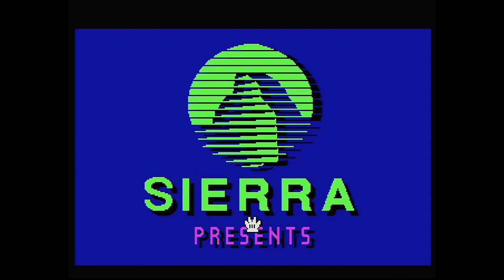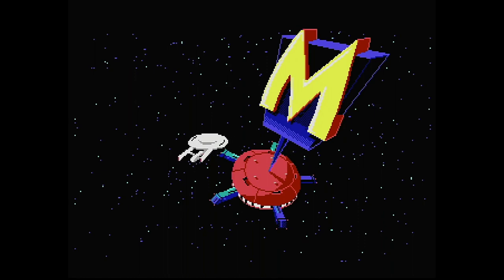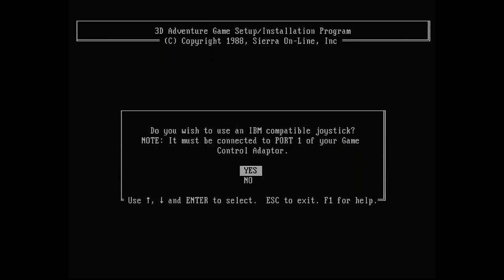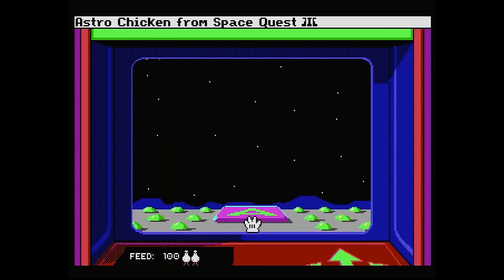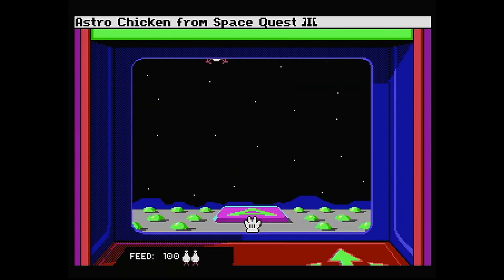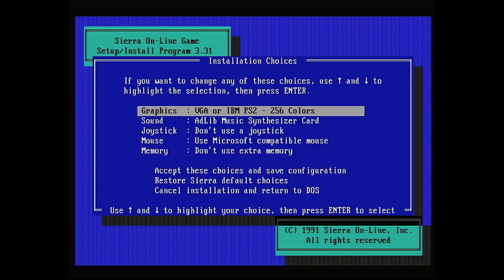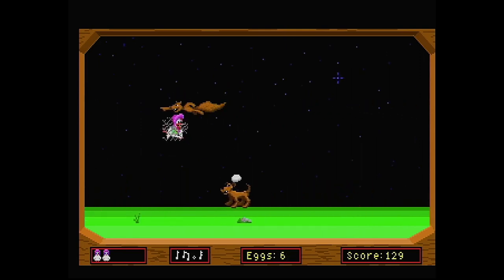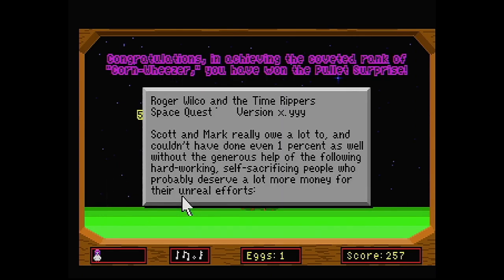Retro Game Review #10: Sierra's Astro Chicken & Ms. Astro Chicken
Apart from the Sierra Christmas cards there were many more standalone free gimmicks and games released by Sierra. Two of those were the Astro Chicken games from the Space Quest series. What did they look like and how did they play? Let's find out today.